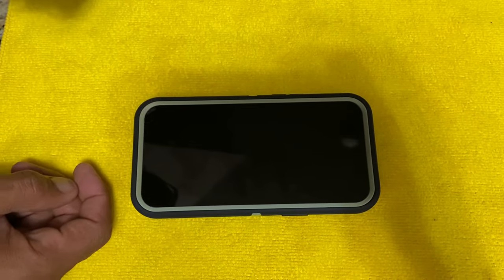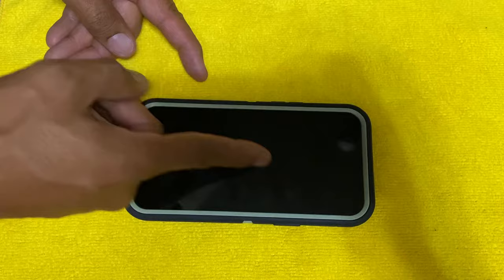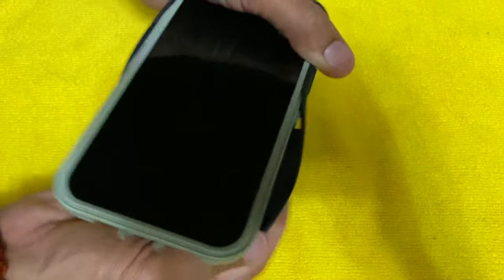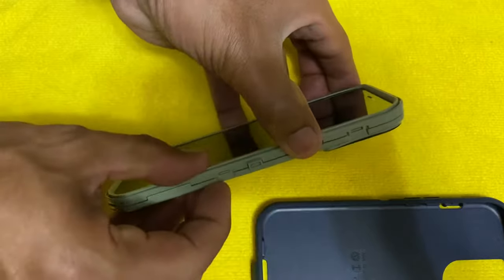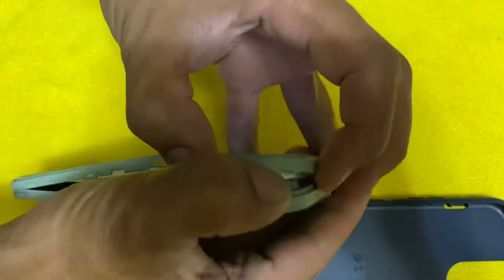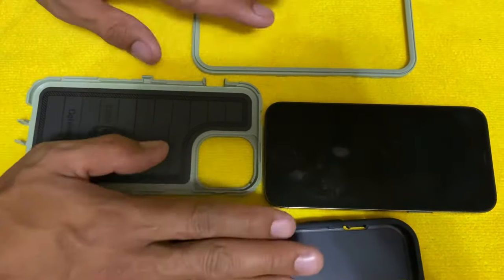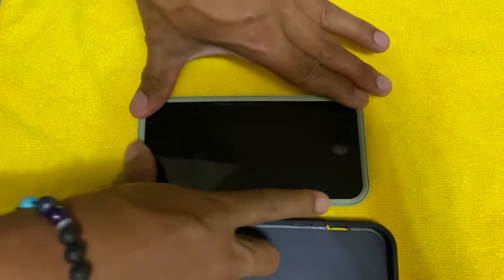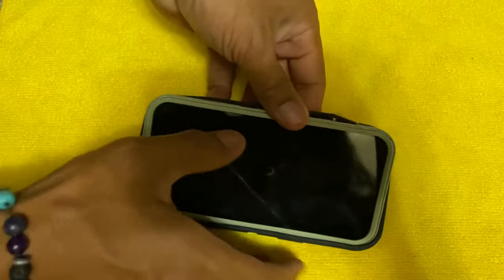How to remove otterbox case from iPhone 12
iPhone 12 otterbox removal